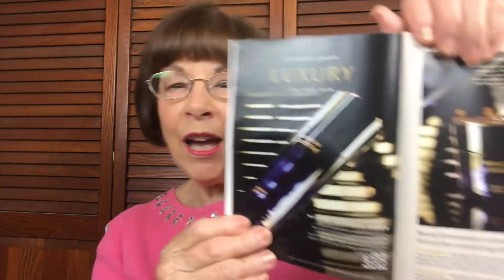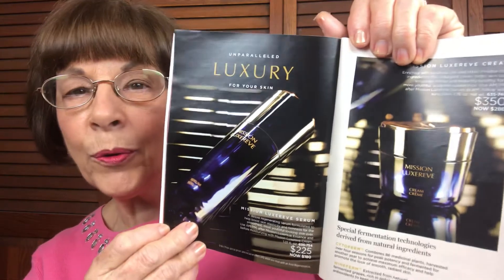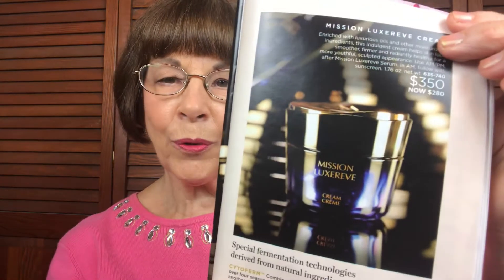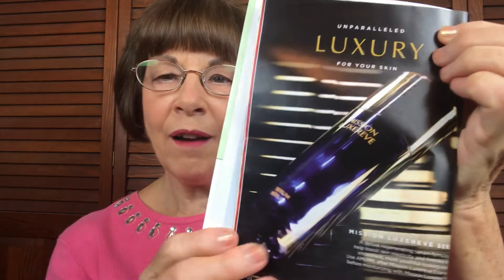AVON INTRODUCES MISSION LUXEREVE ESSENCE SET 💙 PURE LUXURY!!!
Avon’s most Exquisite Skincare Formulas!!

INTRODUCING A SKIN-REVITALIZING ESSENCE
Deep hydration to prep skin for the Mission Luxereve regimen as it enhances the regimen’s rejuvenating power and smooths skin. So light yet luxurious, this essence contains a special fermentation complex derived from natural ingredients for concentrated, lasting moisture.

Deluxe skin care collection includes:

• NEW! Full-size Mission Luxereve Essence
   Use AM/PM after cleansing and before Mission Luxereve Serum and Cream. 3.72 fl. oz.
• Try-it-size Mission Luxereve Serum, .23 fl. oz.
• Try-it-size Mission Luxereve Cream, .17 oz. net wt.

WITH SPECIAL FERMENTATION TECHNOLOGIES
Fermentation breaks down molecules into smaller sizes, so skin can more easily absorb the beneficial ingredients.
• Cytoferm – Combines 86 medicinal plants, harvested over four seasons for peak potency and fermented for another year to achieve maximum efficacy and help promote the look of smooth, radiant skin.
• Wineferm – Wine extract from naturally fermented grapes, which have a higher content of polyphenols than natural grapes and are rich in antioxidants to keep skin looking healthy.

BENEFITS
• Helps skin look smoother, firmer and radiantly healthy
• Helps provide a more youthful, sculpted appearance
• Fragrance blended with black currant and rose
• Paraben-free, sulfate-free, talc-free and pthalate-free.

Always. MakeLifeBeautiful